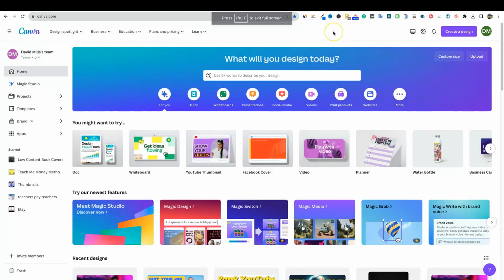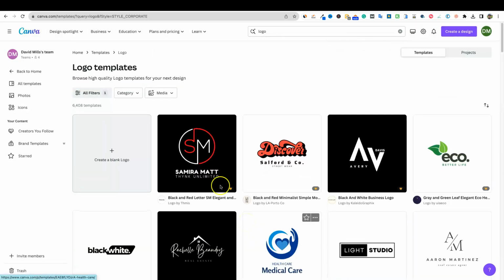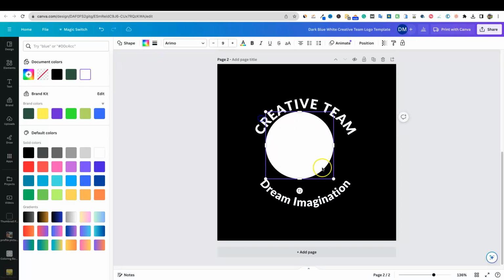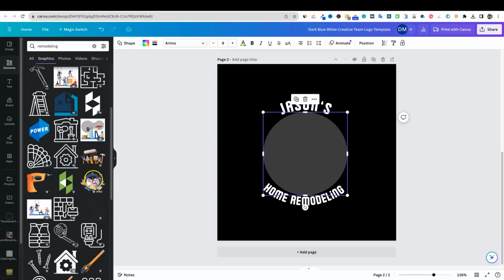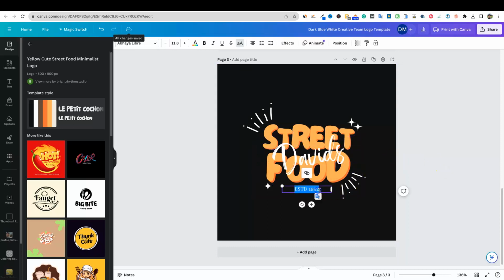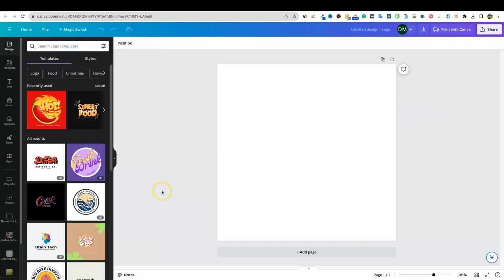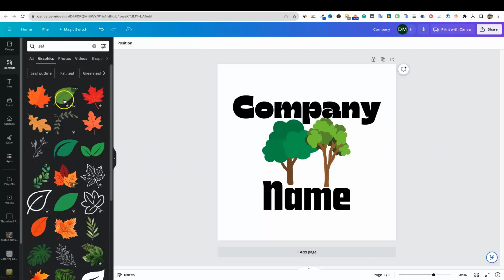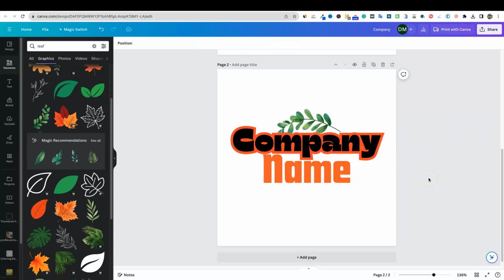How to Canva Logo Design (EASY MODE!)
Are you looking for an easy way to create a logo for your business? Look no further! In this video, we'll show you How to Canva Logo Design (EASY MODE!). We'll walk you through the steps of creating a logo with Canva, a free online design tool. You'll learn how to use Canva's logo maker to customize your logo with text, shapes, and colors. Plus, we'll show you how to save and download your logo for use on your website, business cards, and more. So, if you're ready to learn How to Canva Logo Design (EASY MODE!), watch this video now!